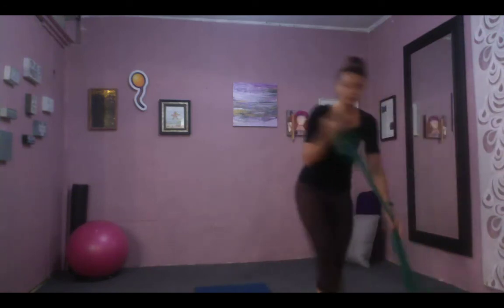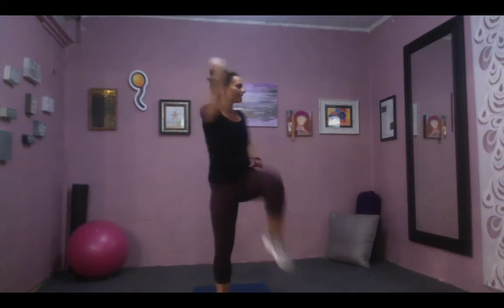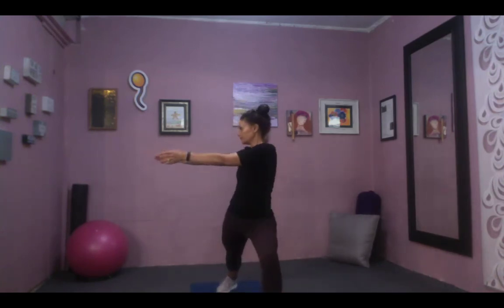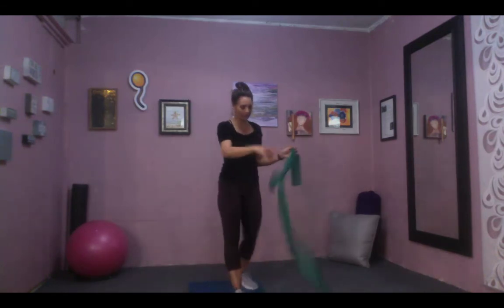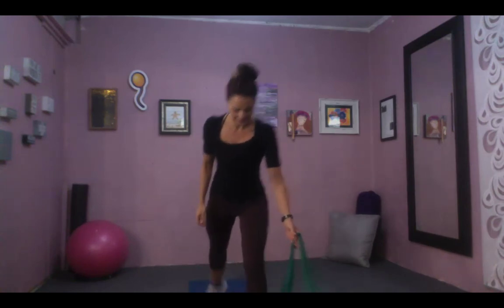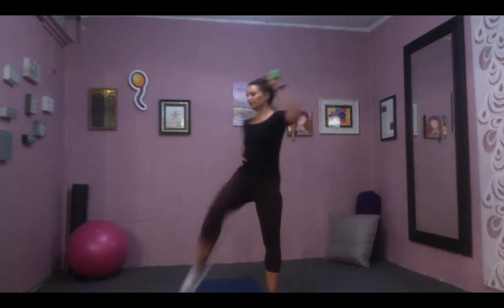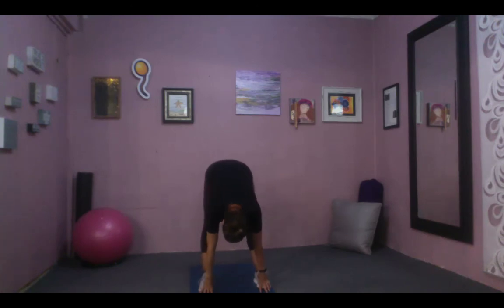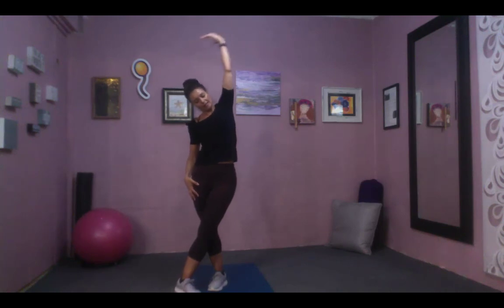standing rotation work week 5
In this video you will learn a lot about your body.  Using a stability band, we will get that core working in ways you never have before!!